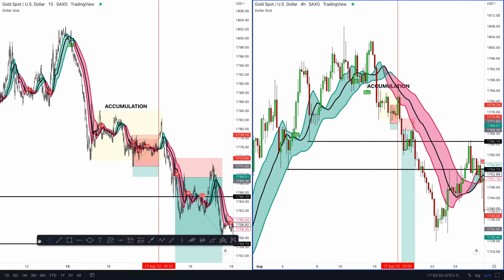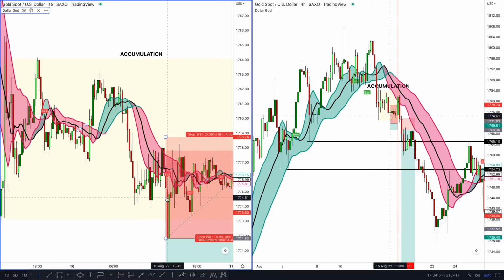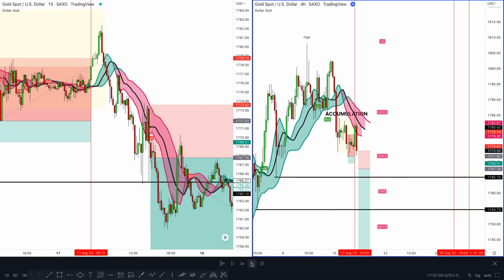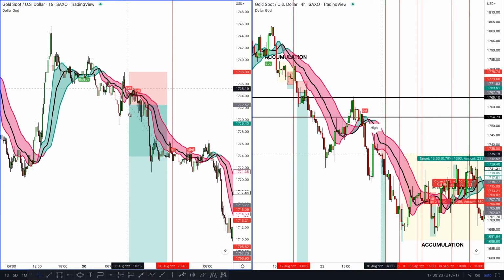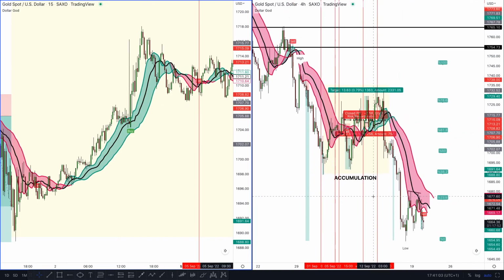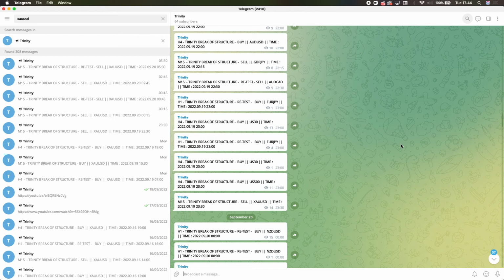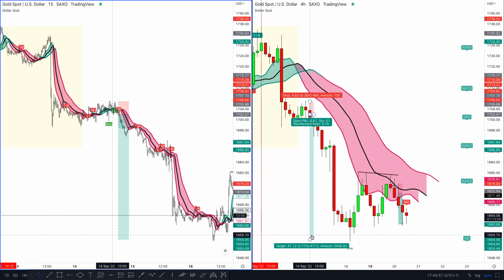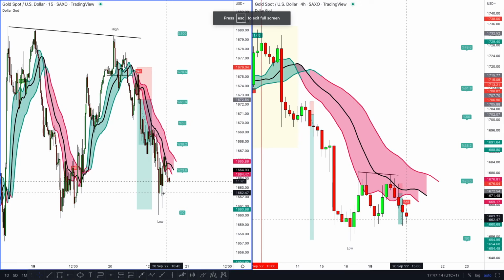$10 T0 $1000 SCALPING XAUUSD EASY BEGINNERS GOLD TRADING 4 HOUR TREND INDICATOR STRATEGY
In this video I will be showing you how to use trend trading Dollar God Trading view indicator to scalp Gold